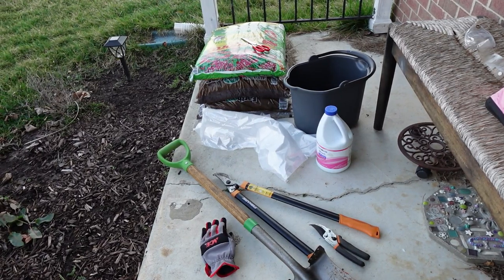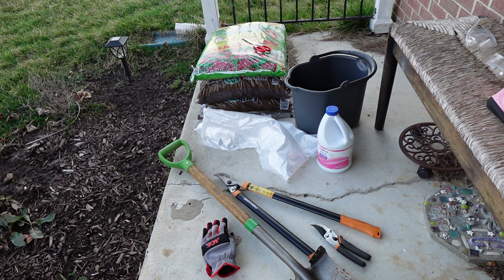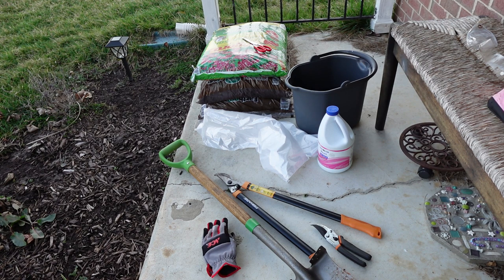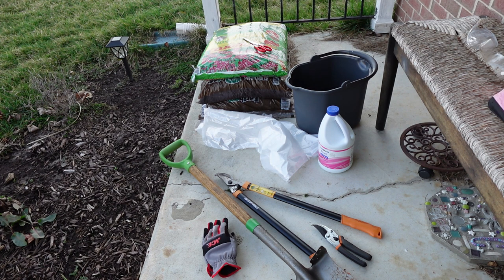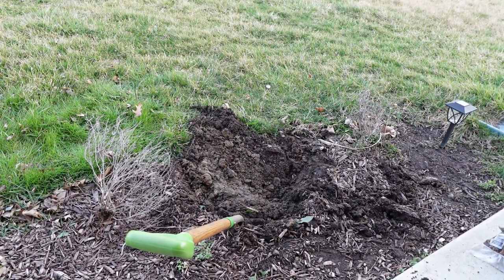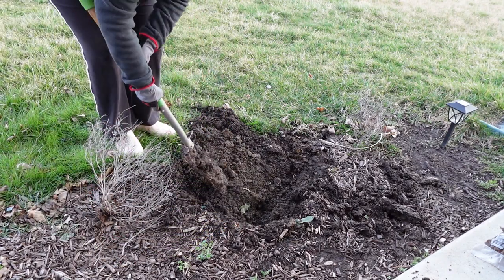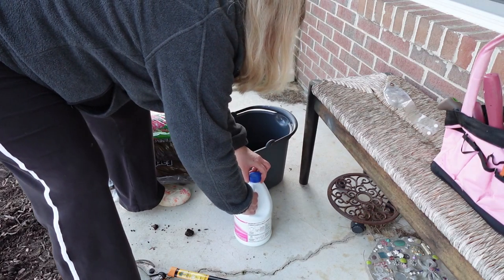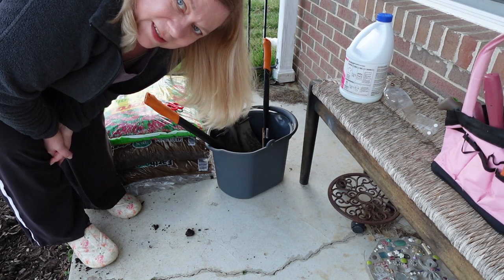REMOVING A ROSEBUSH - Tools needed, How to dig out entire shrub with Rose Rosette Disease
Sadly, my prize rosebush (Olivia Rose Austen) came down with Rose Rosette Disease at the end of last summer: "witches broom" thorns, knarled leaves and canes that grew out of control. In order to save my new rose in my backyard from also getting RRD, I had to dig the diseased rose out. See how I did it (sniff, sniff).